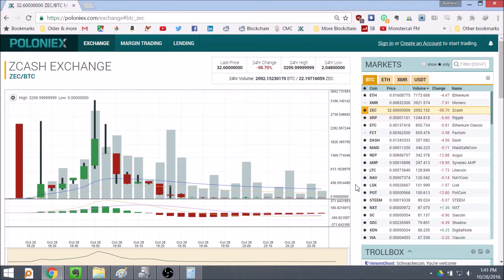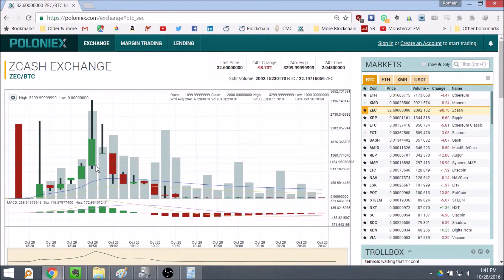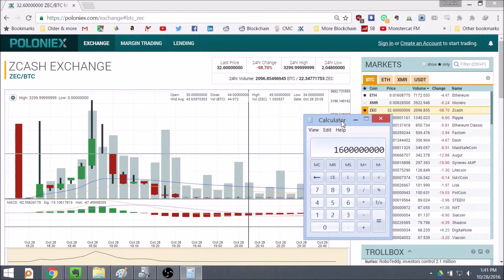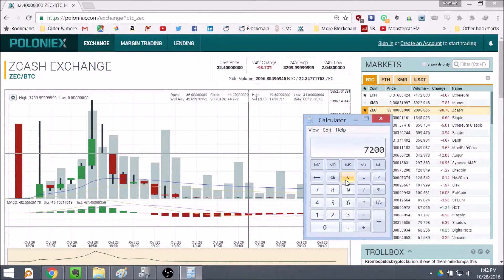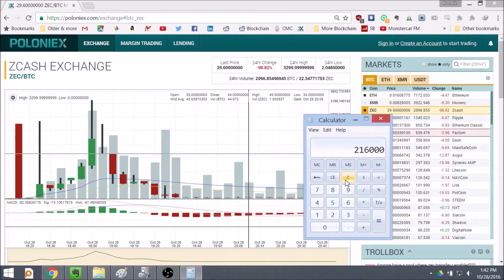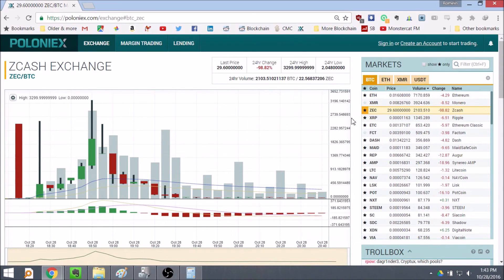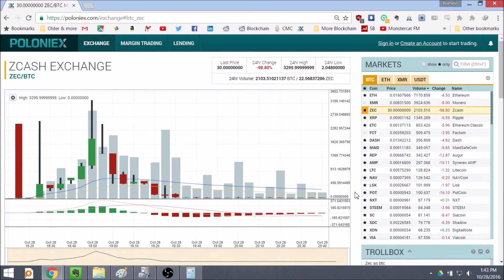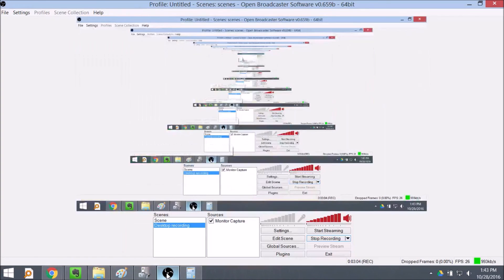Zcash is alive! But be careful, the price is crashing!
Zcash is cryptocurrency seeking to be a competitor in the anonymous cryptocurrency realm, with a very fiery release!